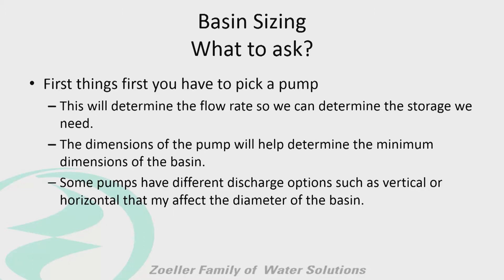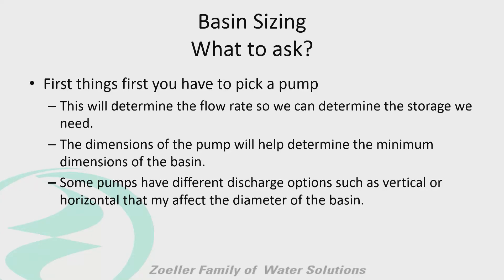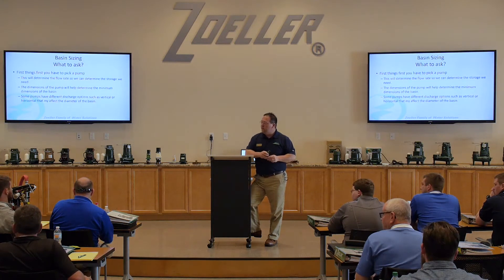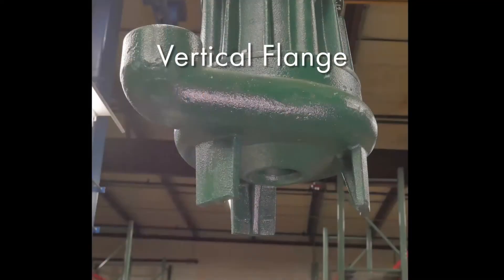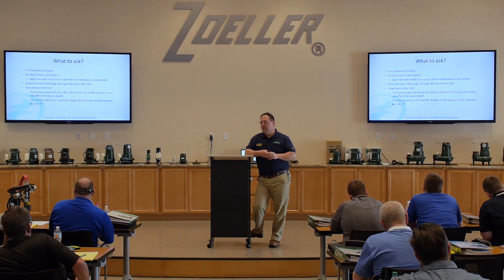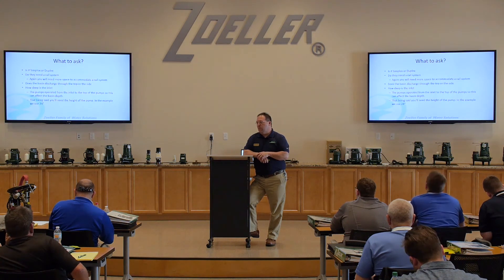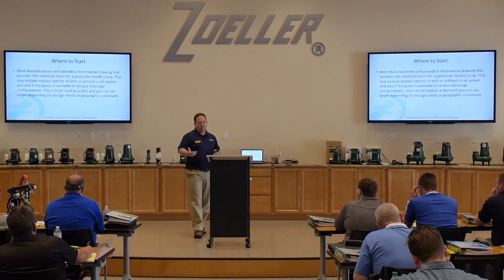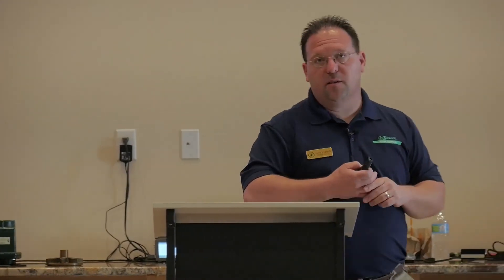Basin Sizing: Size Your Pump First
What size basin is best for you? It depends on the pump! Choose the pump before the basin, not the other way around.